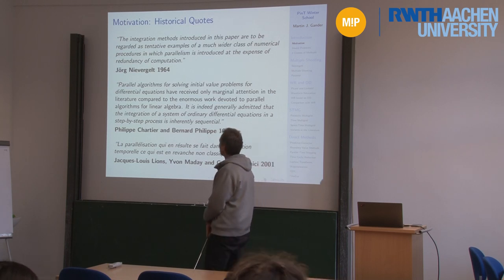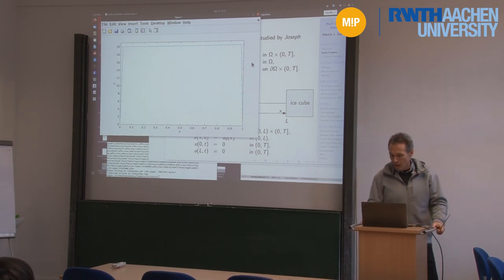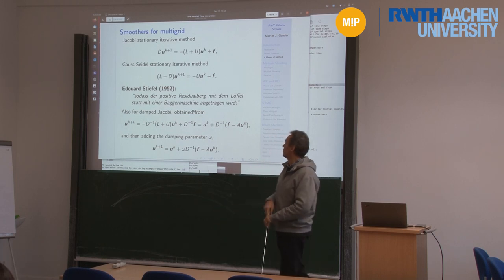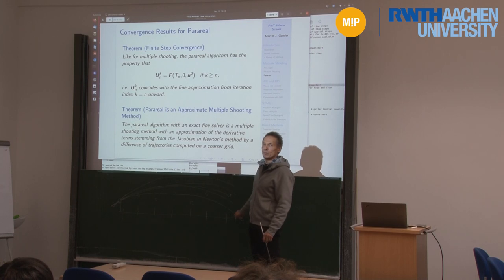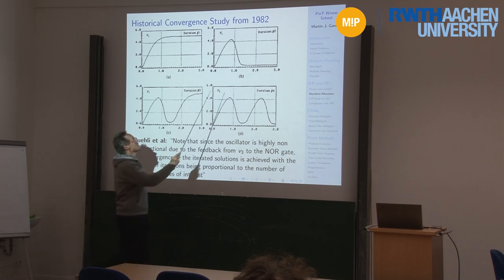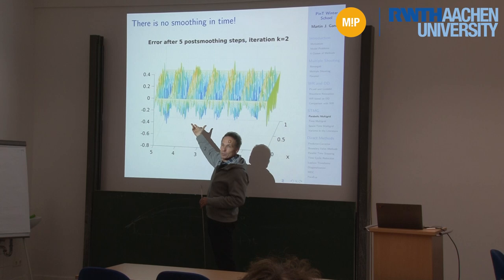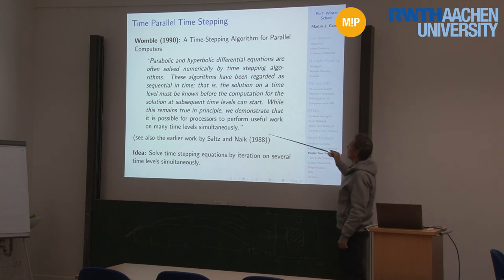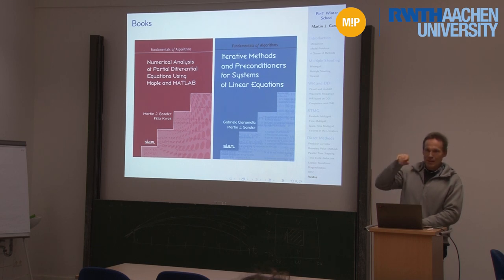EU Regional School 2022 with Prof. Martin Gander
Prof. Martin Gander - Time Parallel Time Integration

ABSTRACT:
I will present an introduction to the emerging research area of time parallel time integration, more recently also referred to as PinT (Parallel in Time) methods. The lecture will be structured into five parts:

1) Introduction: brief introduction to ODEs and time dependent PDEs

2) Multiple Shooting Type Methods: idea of Nievergelt from 1964 multiple shooting in time and the parareal algorithm.

3) Domain Decomposition and Waveform Relaxation: method of successive approximation, waveform relaxation based on domain decomposition.

4) Time Multigrid Methods: parabolic multigrid, time multigrid and space-time multigrid.

5) Direct Space-Time Parallel Solvers: parallel predictor corrector methods, boundary value methods, time parallel time stepping, cyclic reduction, Laplace transforms, diagonalization, RIDC and ParaExp.